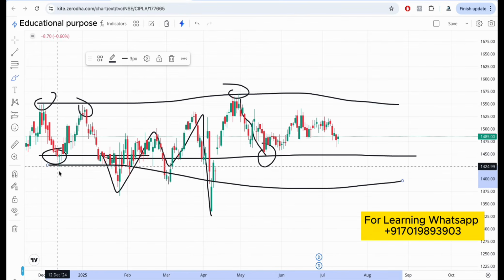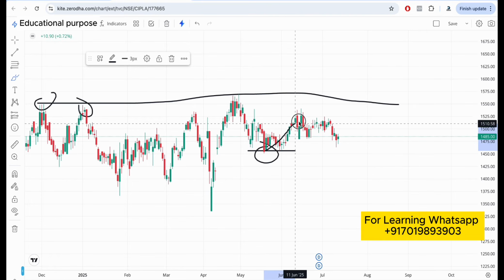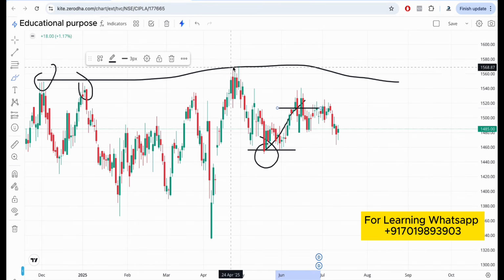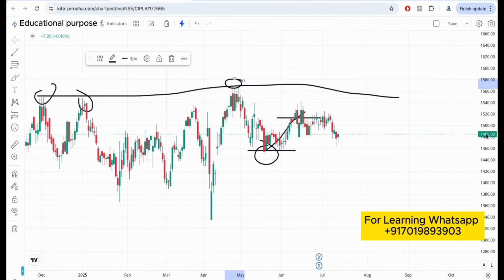Swing trade analysis | No indicators | Darshan Tech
in this video, I explain a recent swing trading setup, detailing my entry and exit points using price action.